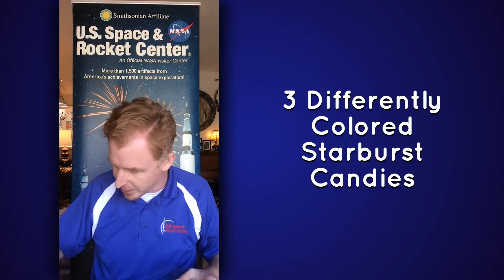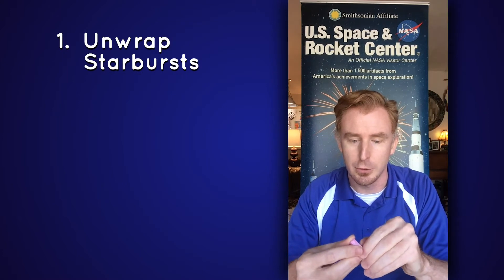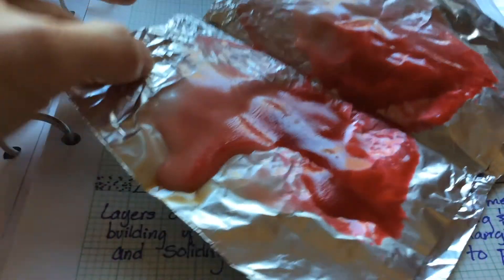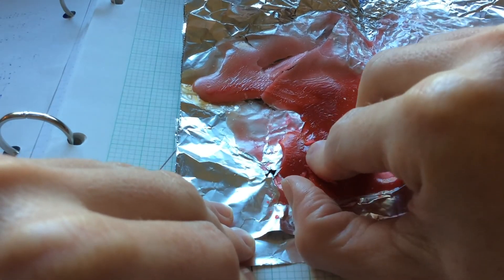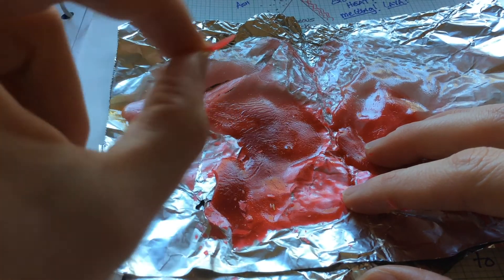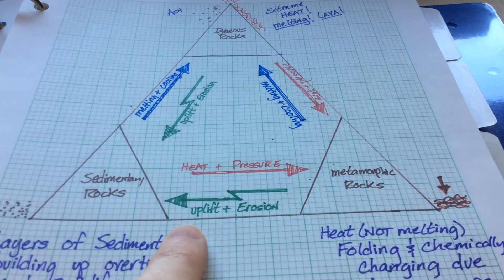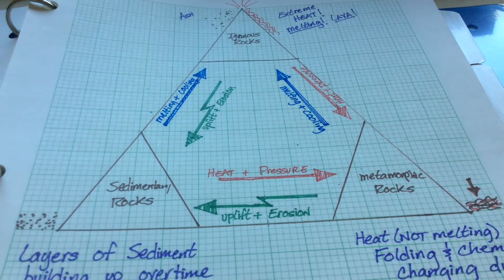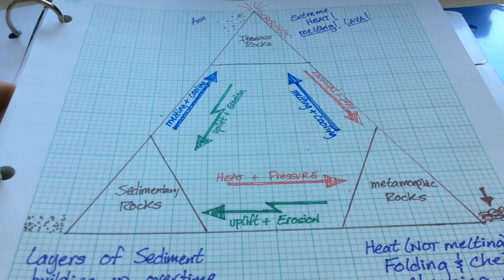Geology: Starburst Rock Cycle - Science Never Stops